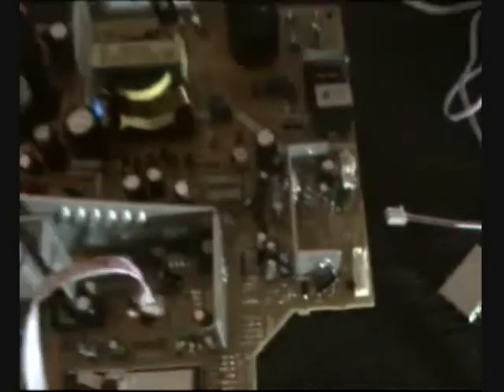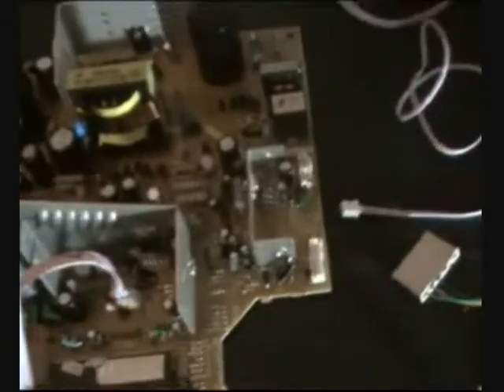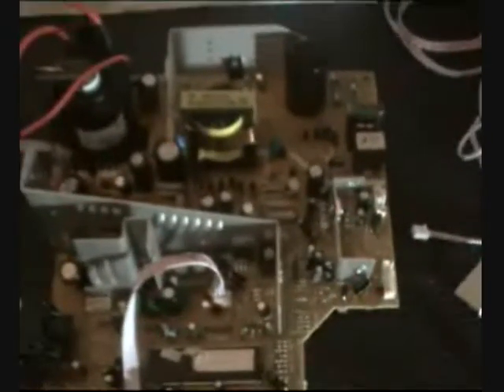DGC MAIN BOARD FOR TV PHILLIPS CROWN AND SANYO 14 " 21" 29" BY DGC PANDA EXPRESS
Characteristics:
Adopt most new buses control and decode single blocks of TDA11115
Wide power range, 470MHz full channel, with CATV function
Full remote control function
Multi-system: PAL / SECAM / BG / DK / I / M/N / NTSC playback
Multi-OSD, full function
With  FM
200 channels
Three kinds of search modes: manually, semi-automatically, full-automatically
Many kinds of games
With the function of program browsing
Full-mode automatic decoder, various audio modes selectable
Screen display when turned on: "good fortune", "happiness" or automatic according to one's own hobby
Theatre screen on / off function available
Different specifications available for 14"  21 29" TV
In packs of 100 , 500 or 1000 units.
Everything included as you see in the video to replace the main board, chassis or PCB
DGC Designs, makes, ships and gives you support, all by the same group.